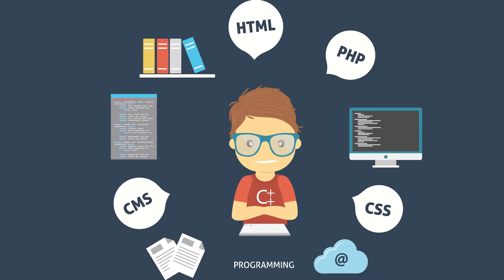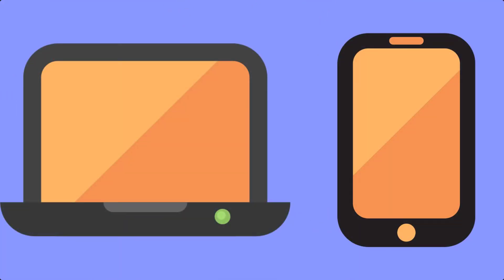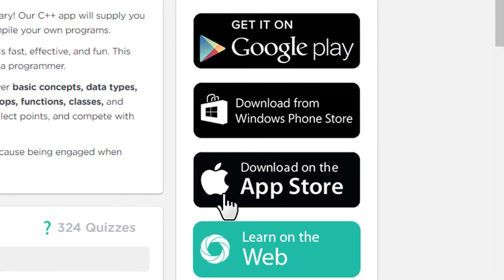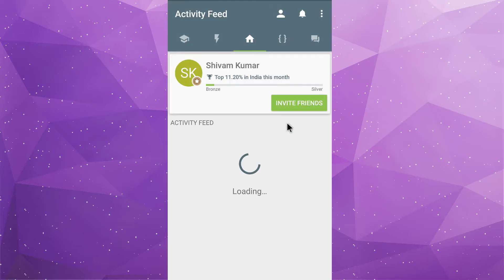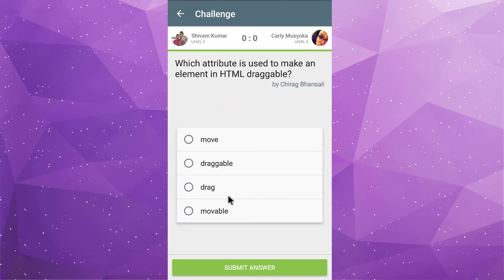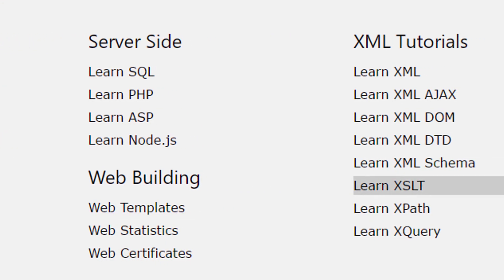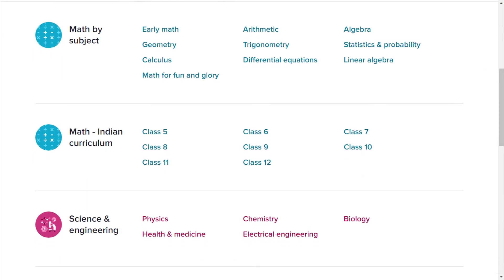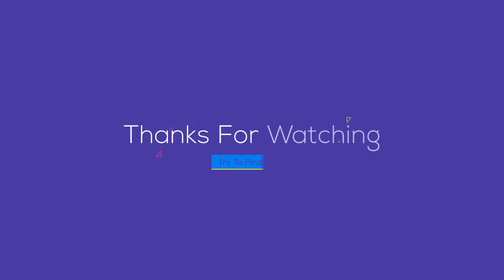Best Free Websites To Learn To Code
What are the best free websites to learn to code ?  You will be able to learn web development, javascript, drawings with codes and many more